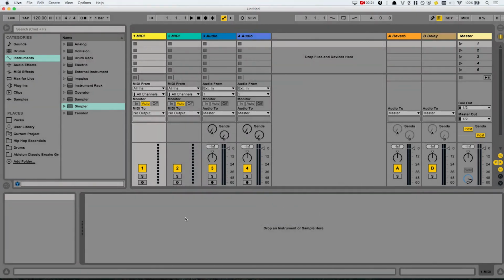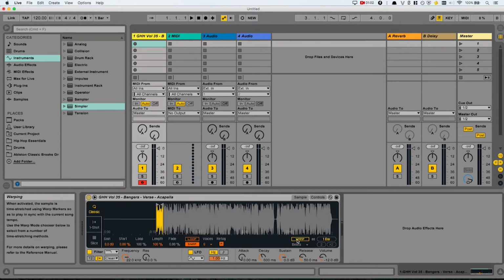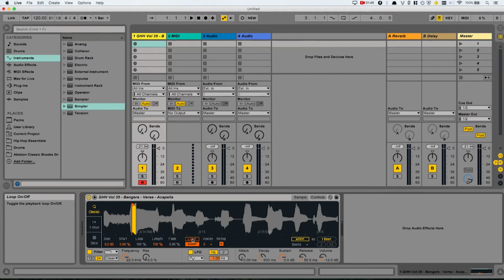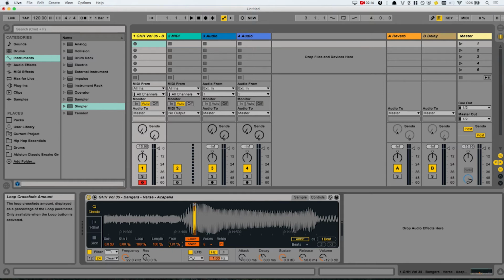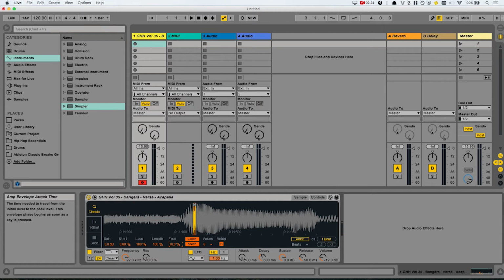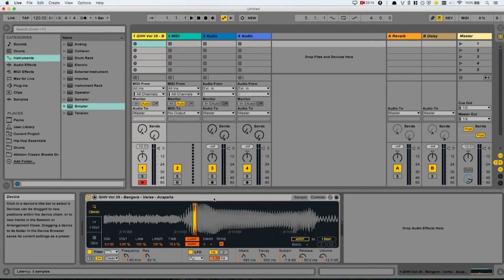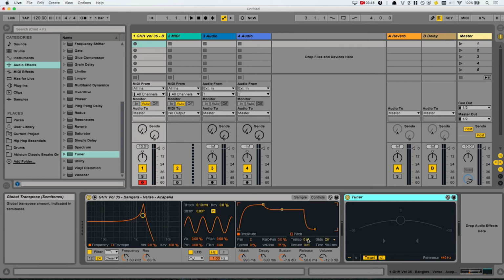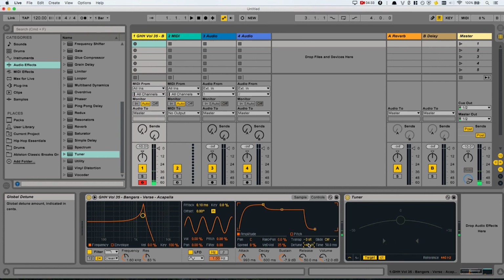Ableton Live Tutorial: Microslicing Samples to Make Synths and Pads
A tutorial on how to take any sample/audio snippet and making a synth (well, synth-like) instrument or a pad. Shout out to my TAFE teacher Billy Green for teaching us this trick.

Demonstrated using a Simpler device on Ableton Live (Suite) 9.7.1.